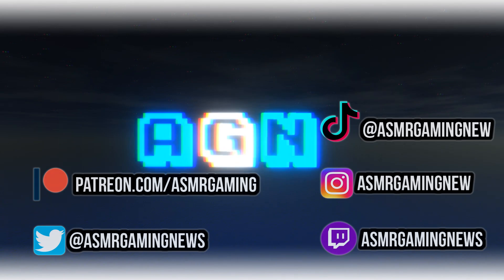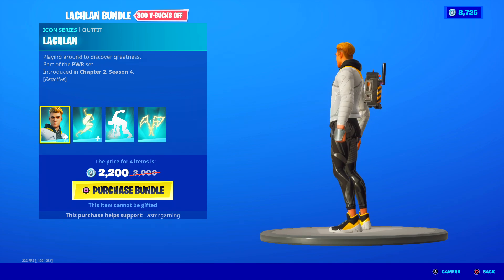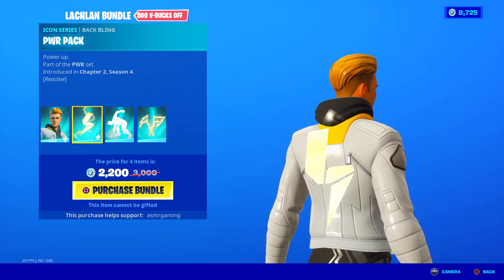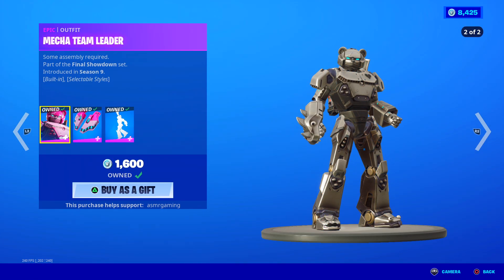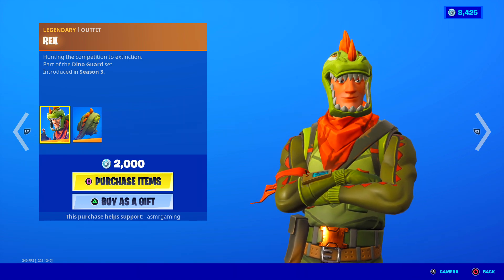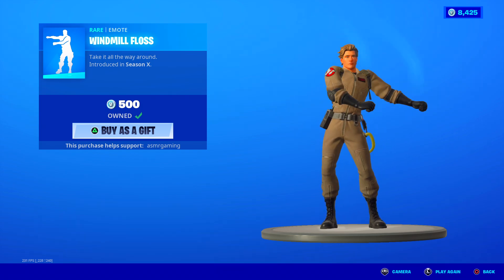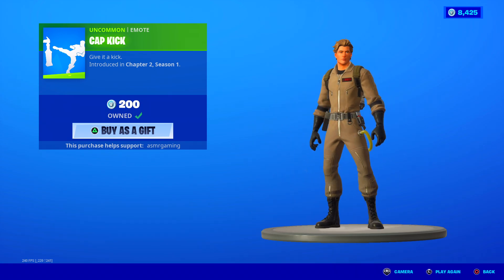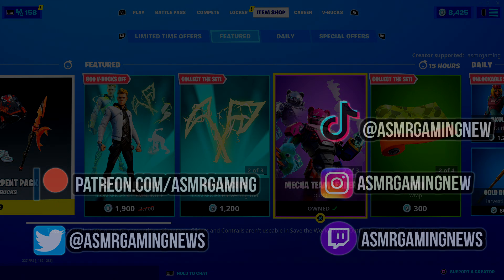ASMR | Fortnite NEW Lachlan Skin Bundle Set! Daily Item Shop Update 🎮🎧 Relaxing Whispering 😴💤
Fortnite Item Shop showcase right now today on November 12th or 11/12/20 Today on the item shop there is a new Lachlan skin bundle!

Nintendo Switch Friend Code: 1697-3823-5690

*PC Specs*

➡️️ CPU: AMD RYZEN 7 2700X 8-Core 3.7 GHz (4.3 GHz Turbo) Socket AM4
➡️️ GPU: 8GB MSI GeForce RTX 2070 GDDR6 PCI-E DP/HDMI
➡️️ Ram Memory: 32GB (16GBx2) G.Skill Ripjaws DDR4 3200Mhz Memory
➡️️ Motherboard: MSI MPG X570 Gaming Edge WiFi (AMD X570, HDMI, Wifi)
➡️️ Cooling: AMD Wraith Spire Heatsink and Fan
➡️️ Optical Drive: 12X LG Blu-ray Player / 16X DVD+/-RW DVD Burner SATA
➡️️ OS: Microsoft Windows 10 Home 64bit
➡️️ PSU: 750watt EVGA SuperNOVA G3 Modular 80 PLUS GOLD CERTIFIED
➡️️ Networking: Onboard 1Gbit LAN
➡️️ Sound Card: Onboard HD 7.1 Sound